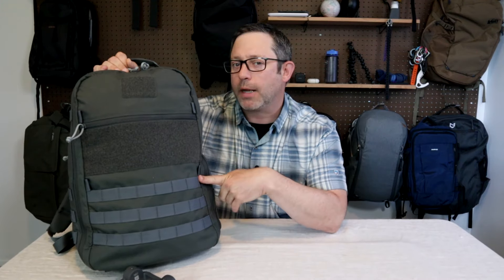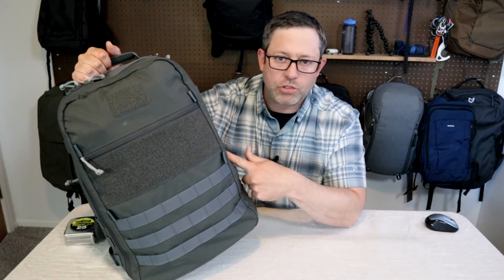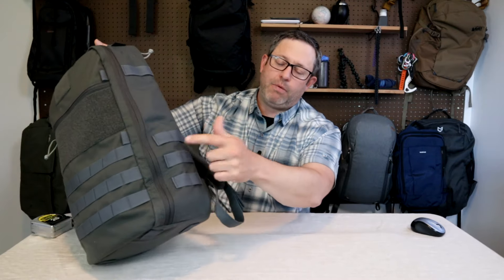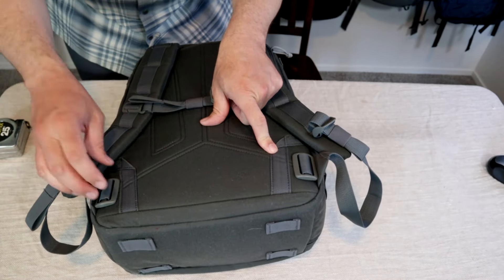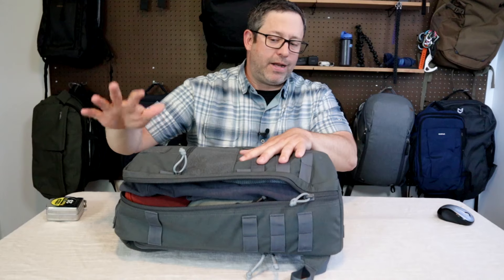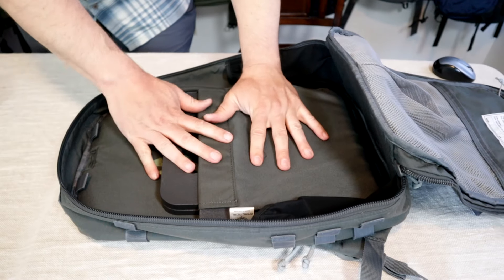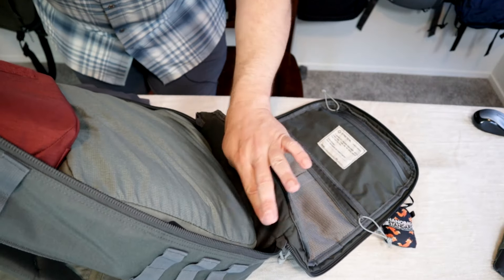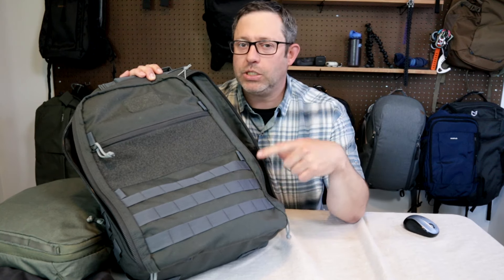CTactical CT21 V2 0 Backpack Review (GoRuck GR1 Alternative)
GoRuck GR2 in 1000D Cordura fabric

📏 - Specs:
CTactical CT21 V2.0:
Cost: $85
Capacity: 21 liters
Dimensions: 18.5 x 12.8 x 5.5”(47 x 32.5 x 14cm)
Style: Panel
Weight: 2.77 lbs (1.26 kg)
Laptop: 16” Laptop
Materials: 500D Ripstop
Origin: Made in Vietnam

CTactical CT21 V2.0 Contents:
0:00 - Intro
0:20 - Size and Capacity
1:19 - Materials and Hardware
2:15 - Exterior Features
3:28 - Carry System
4:34 - Laptop Compartment
5:00 - Interior Components
7:09 - Packing the CT21
8:14 - Carry Comfort
8:36- Wrap Up Summary